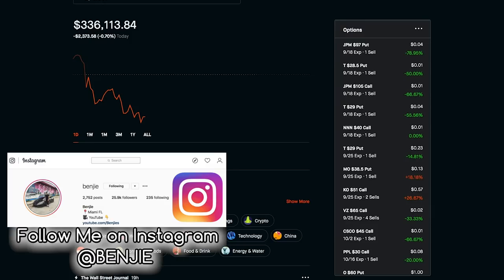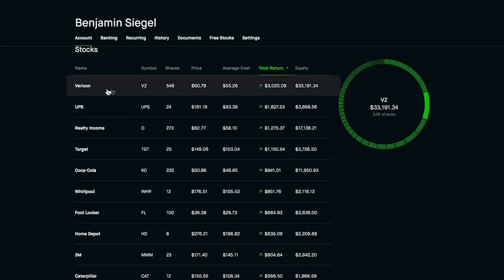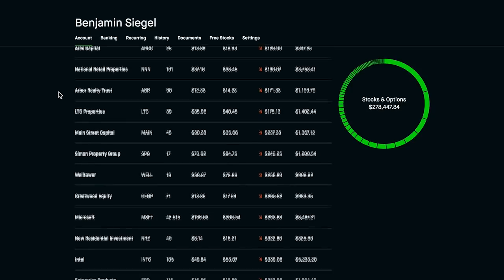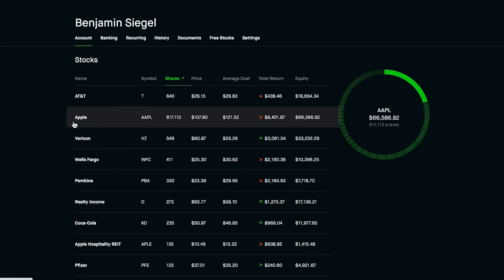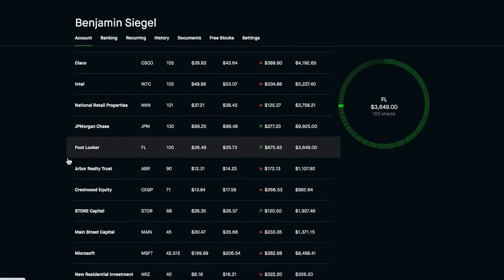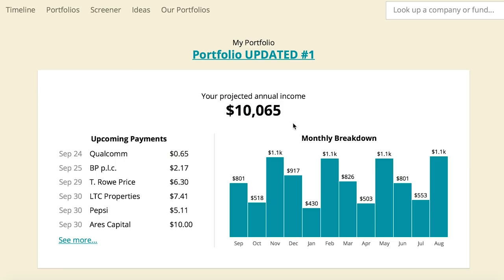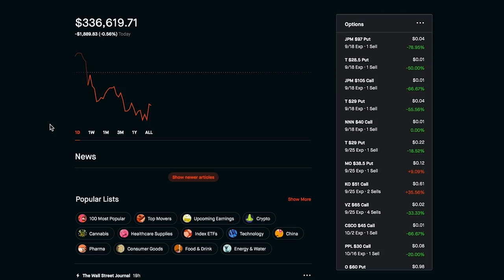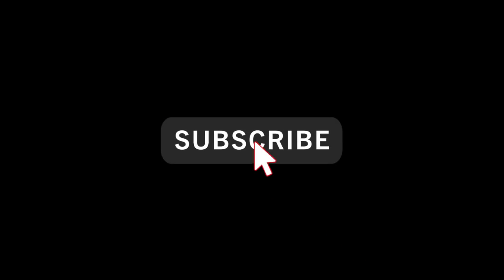How much my $340,000 Dividend Portfolio PAYS ME! Robinhood Investing